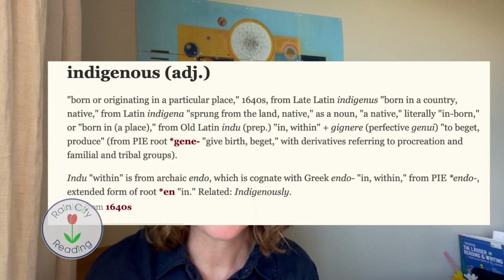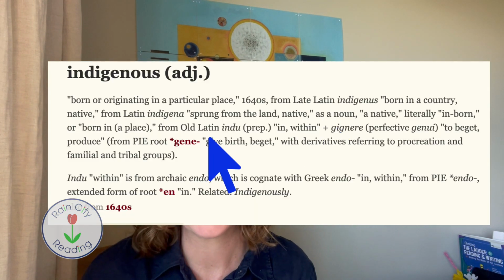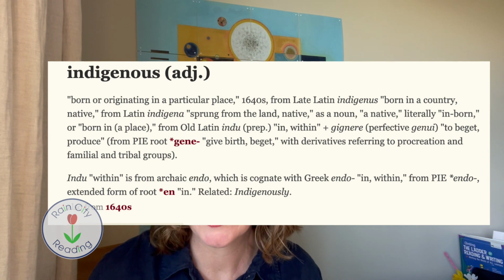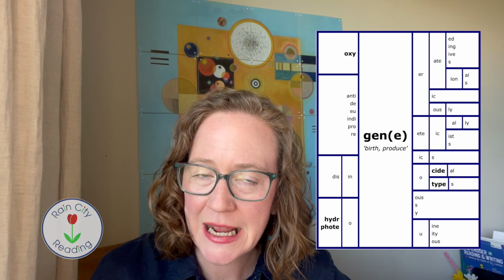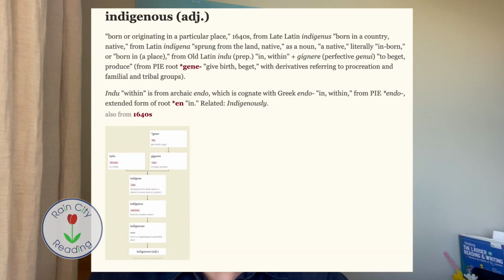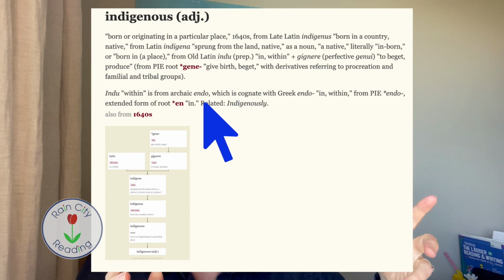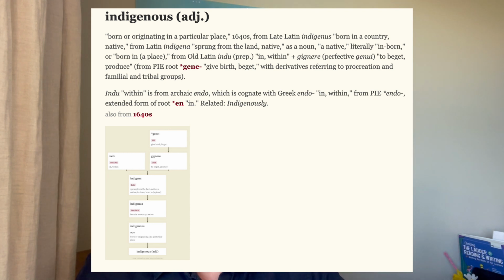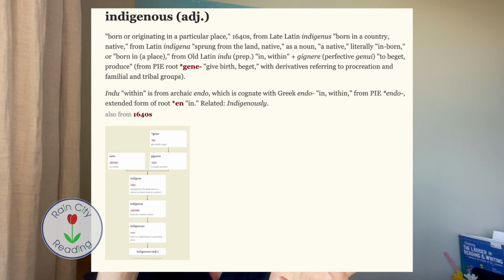Indigenous... and a few Relatives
🧬This video focuses on the base gen(e), denoting 'birth, produce' derived from the Latin root gignere, which formed a massive family in English. Immediate relatives include words like indigenous, genocide, genuine, generic, degenerate, hydrogen and genetics.

💡Word study, while helping with spelling and reading, also broadens our understanding of concepts. Clearly, these words are important for many areas of study, including current events, history, science, social studies, geography and more.

🪢Incorporating morphology offers a meaningful way to study difficult concepts and make connections. Examining the etymological relationship between words like indigenous and genocide can highlight their deeper societal relationship, even if genocide was a term coined much later.

✅ To receive this matrix in your email, as well as activities for deeper study, sign up by Friday, May 17th 6am PST using the link in my bio (word study guide & activities).